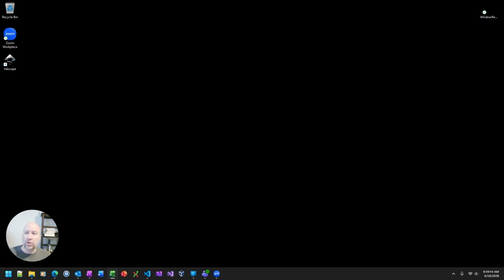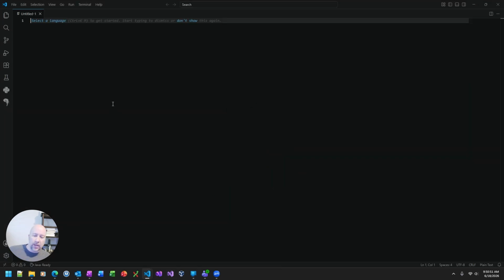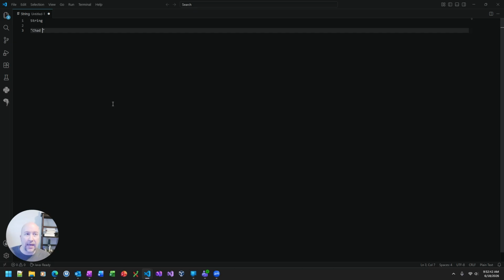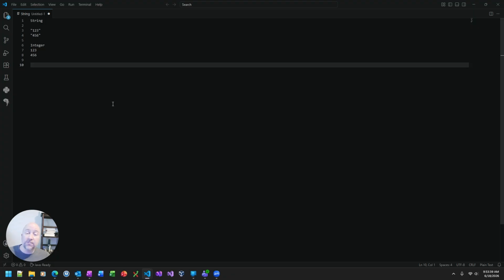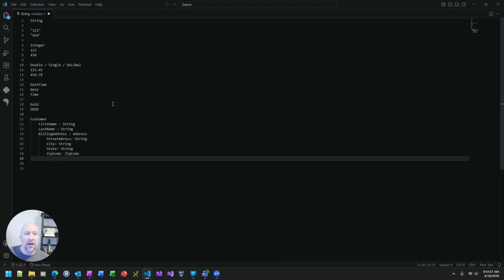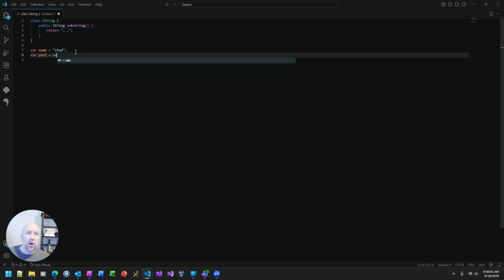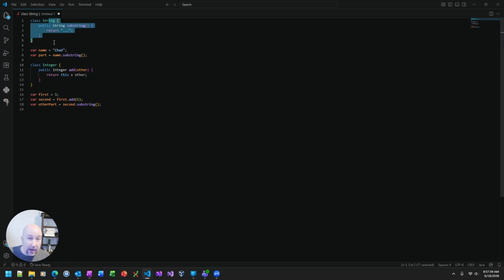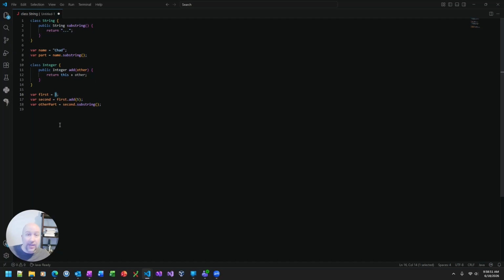White Belt - Class 3 - Data Types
Class 3: This video introduces rich client applications and explains why data types matter in strongly typed programming. It defines rich client apps as graphical user interface applications that run on your machine, giving examples like Microsoft Word, Excel, Visual Studio, and Visual Studio Code. It then covers data types as the structure of information, noting that the four languages taught are strongly typed, while JavaScript and Python are dynamically typed. The video explains common types such as strings, integers, and floating-point numbers, and clarifies that the data type determines which methods are available, for example substring for strings but not for integers.